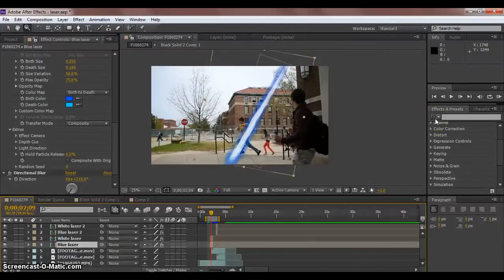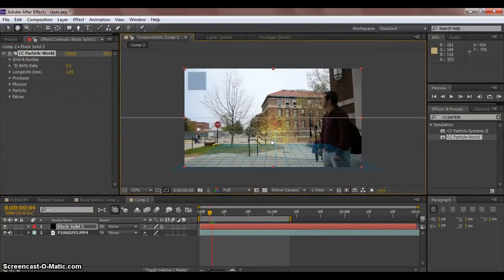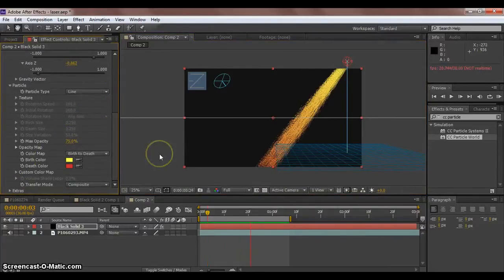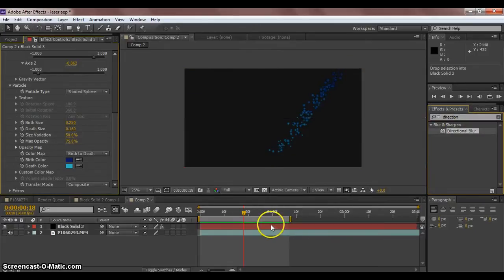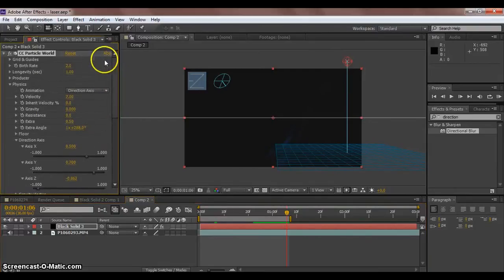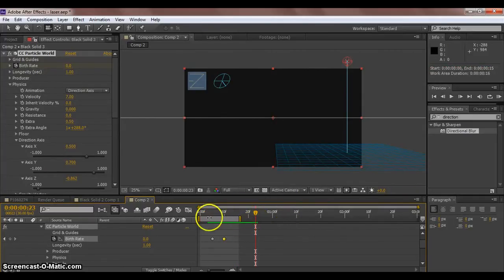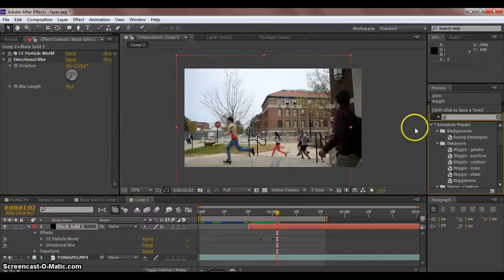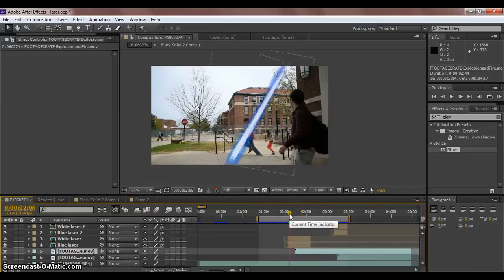CGT 346 Tutorial Laser Particle Emitter - Emily Fitzgerald